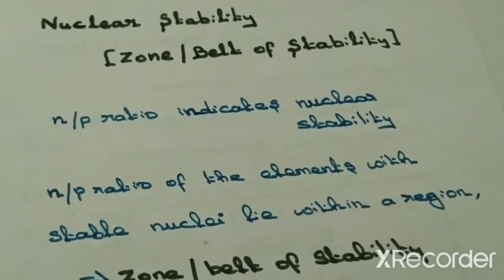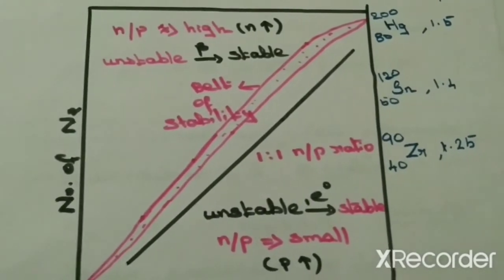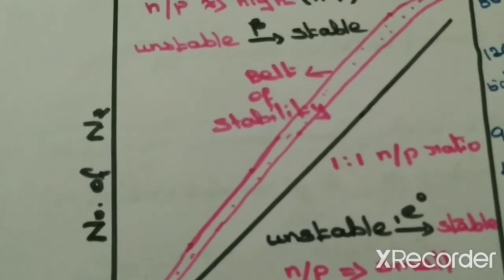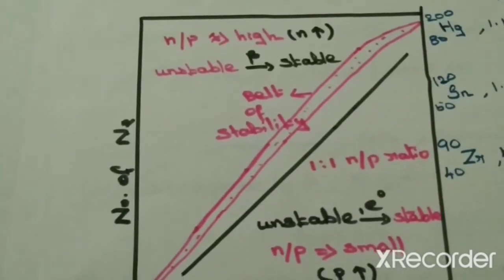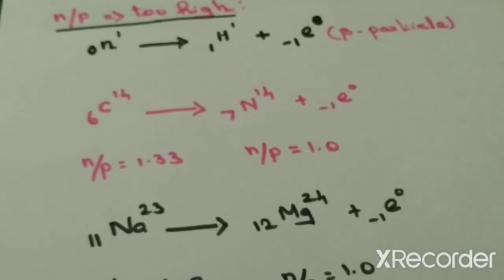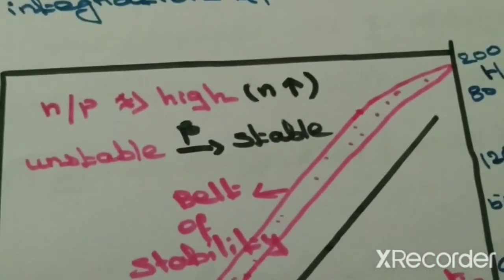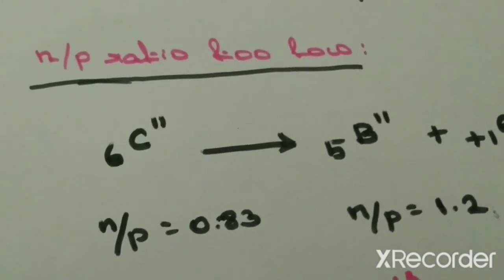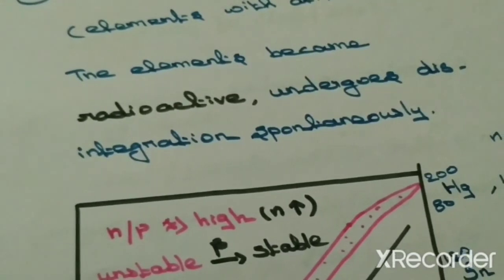Nuclear Chemistry- Nuclear stability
n/p  ratio, isotopes, zone of belts, belt of stability